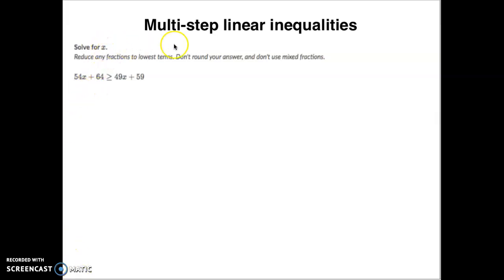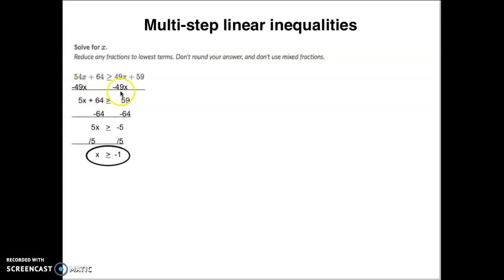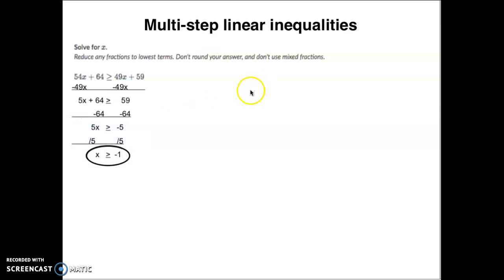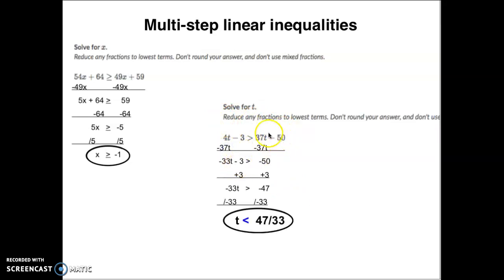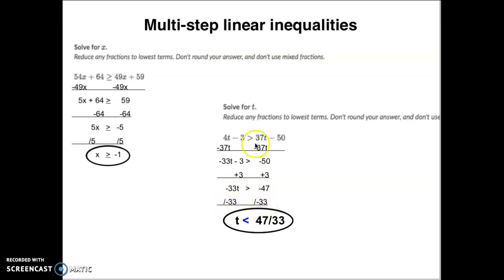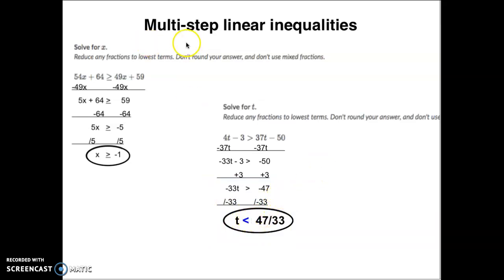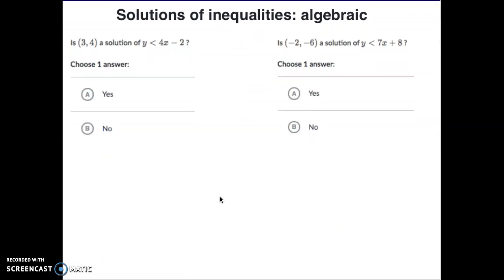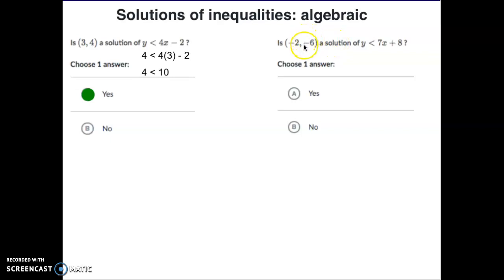Multi-Step Linear Inequalities